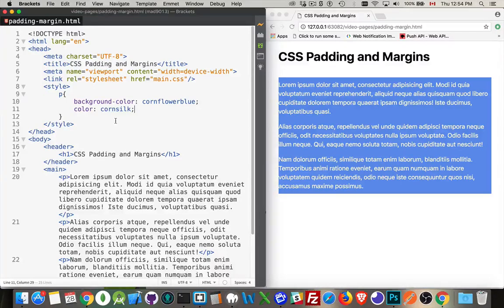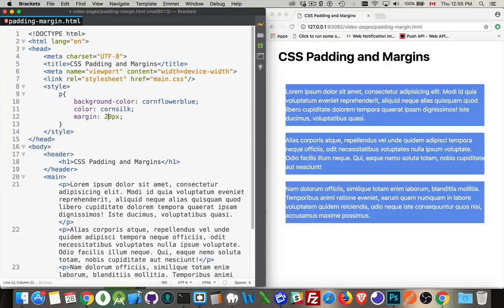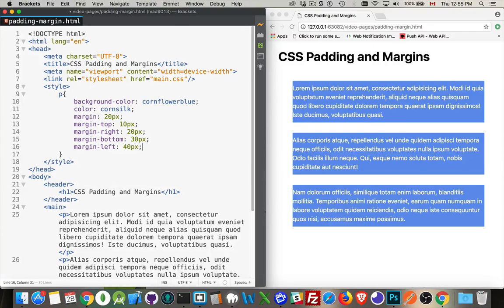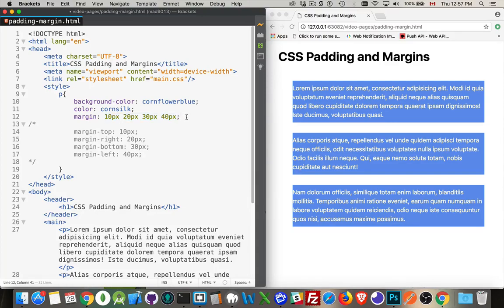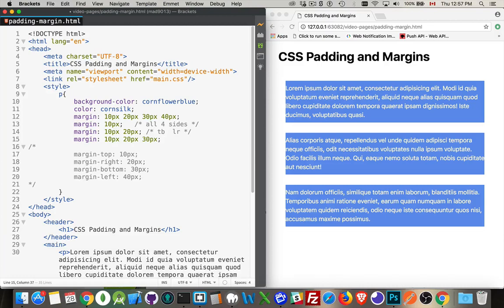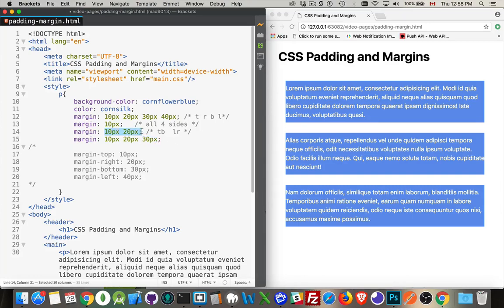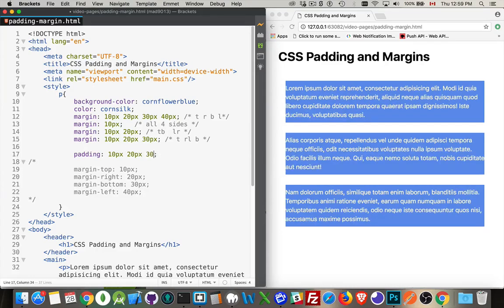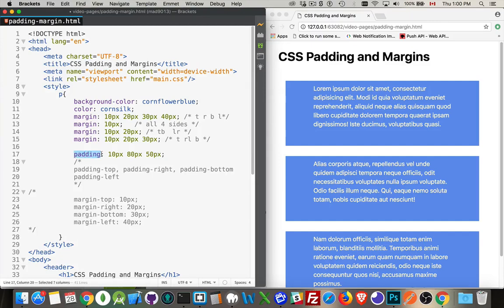How CSS Padding and Margin Works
This video covers everything you need to know about how CSS padding and margins work and how they can be written in your CSS stylesheets.